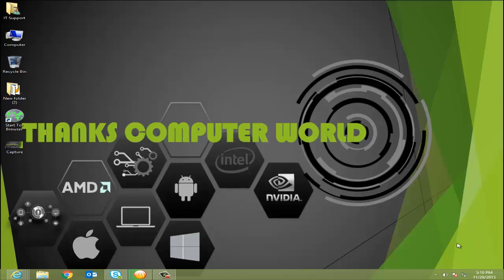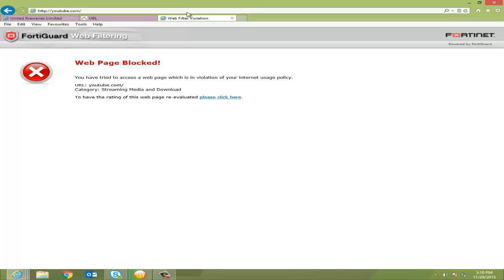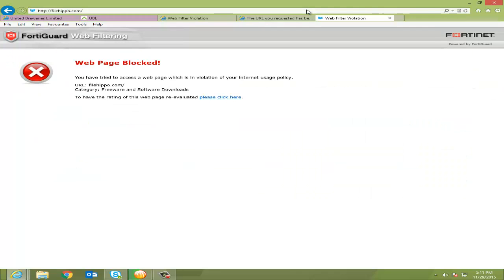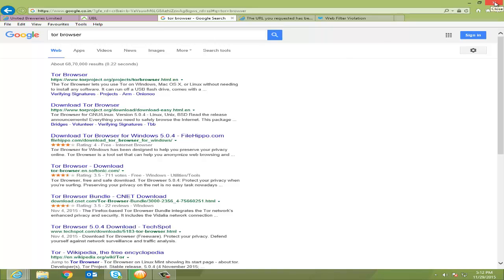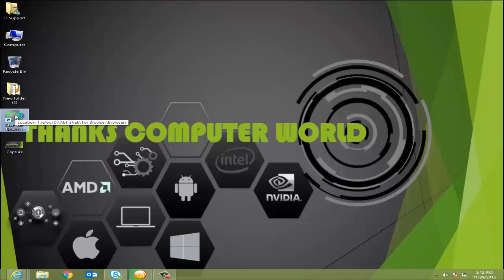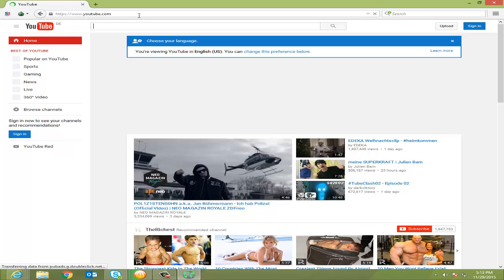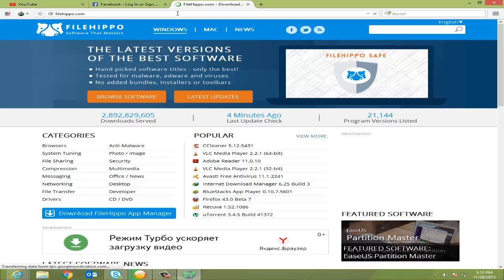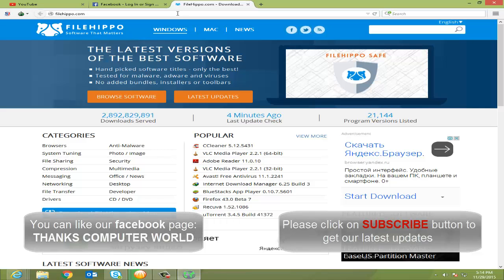How to access BLOCKED WEBSITE in an organization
In this video, I am going to show you How to access BLOCKED WEBSITE in an organization